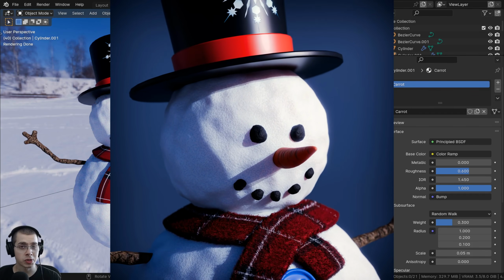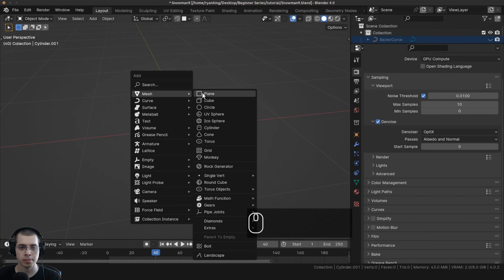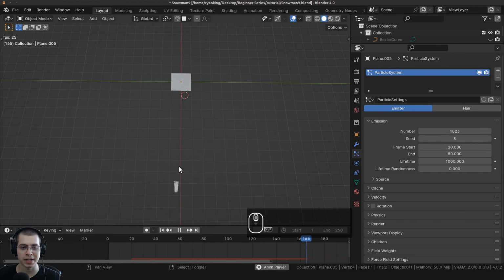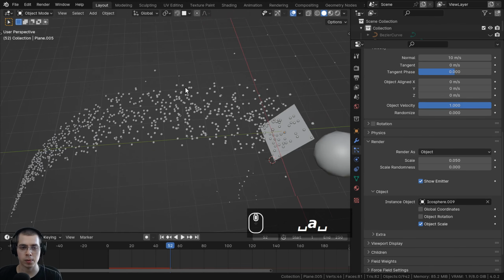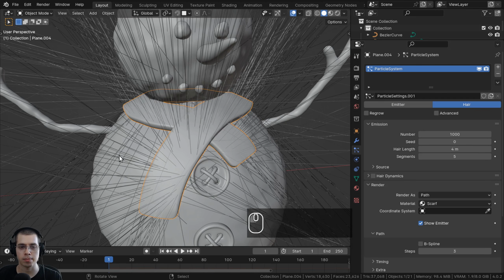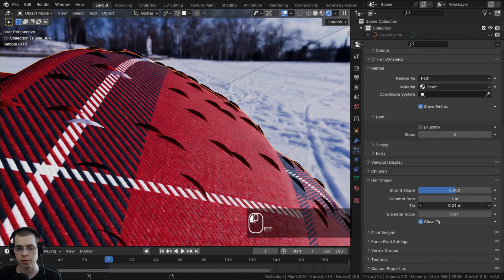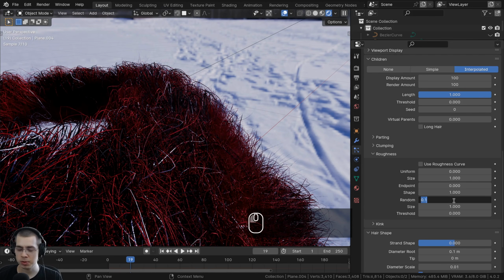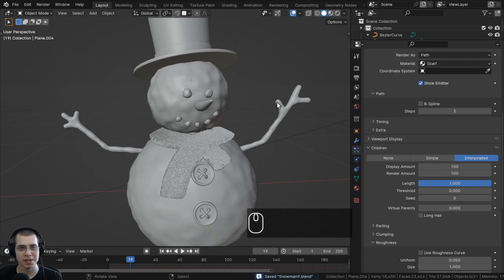Part 12 - Blender for Complete Beginners Tutorial Series (Particle Systems)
● Timestamps:
0:00 Intro
1:19 Particle Systems
6:10 Adding Fuzz to Scarf
10:55 Closing